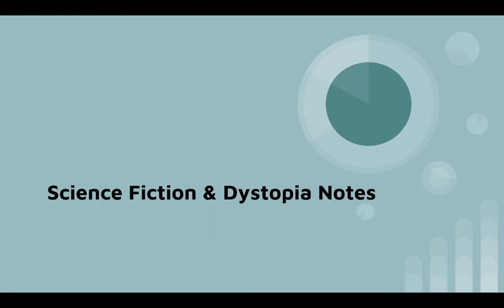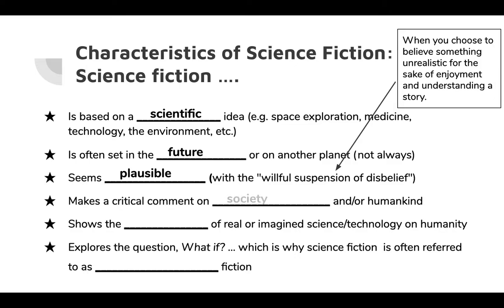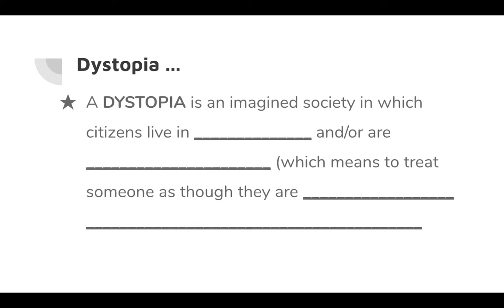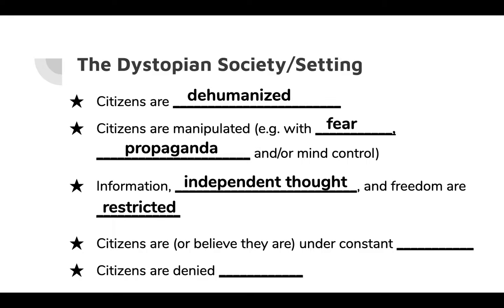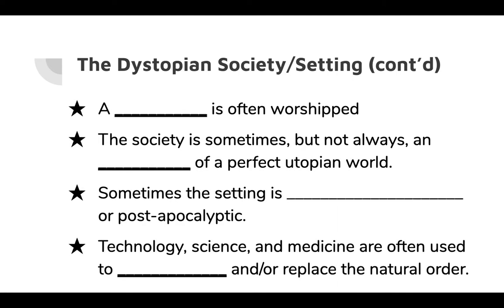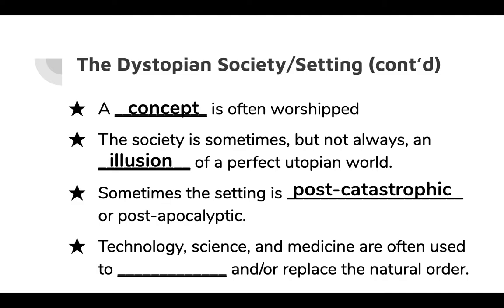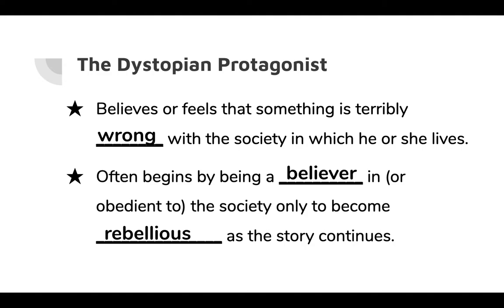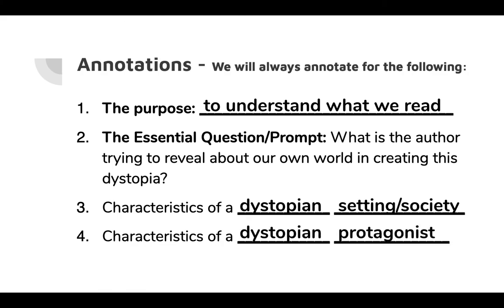Rosene's Science Fiction and Dystopia Notes Extravaganza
What's more exciting than taking notes? Nothin'!